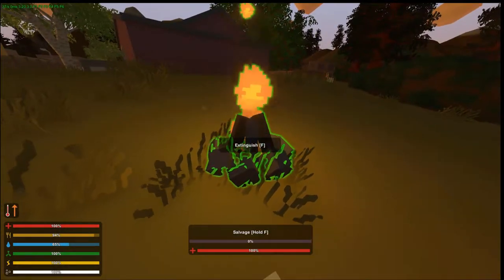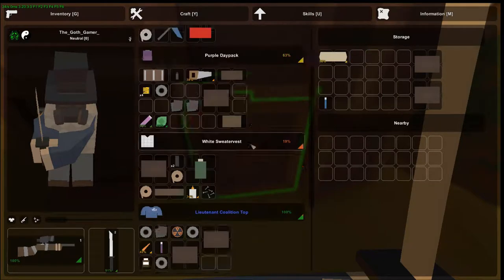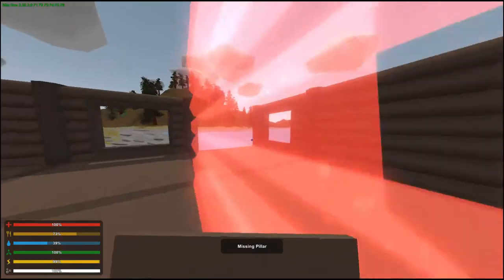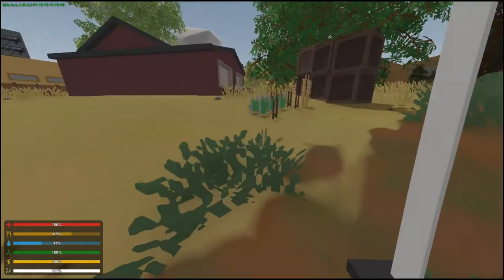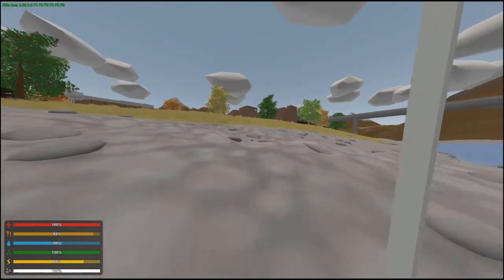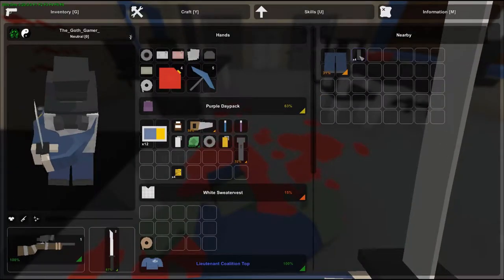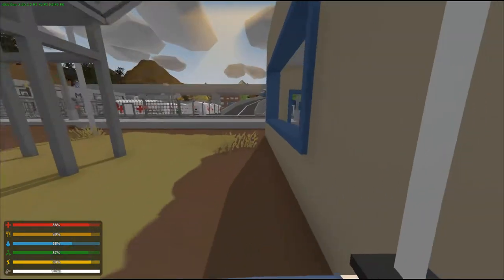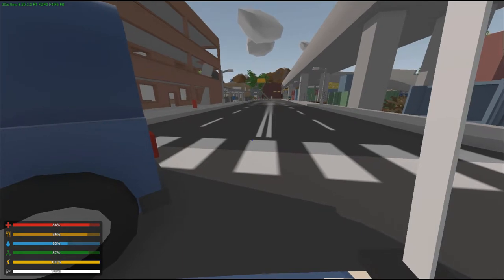Unturned Germany (Modded) Episode #3 : Operation saving Private Ural !!!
In this episode i start the construction of our Unturuned base, make some gear and attempt the rescue of the Ural in the coalition zone.
 And start getting ready to leave Berlin to explore the world.

This let's play contains such mods as : Toxicity Backpack, Toxicity Stack, Toxicity supply, Toxicity Item stacking, More Military vehicles and the saddlebags mod